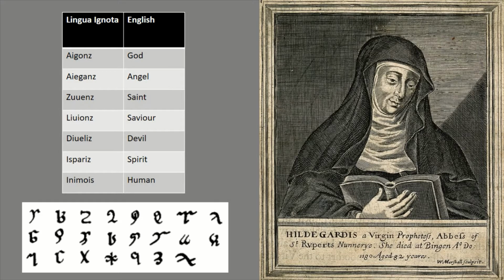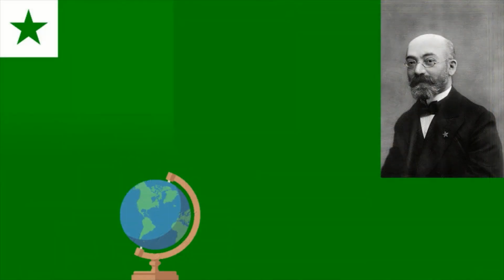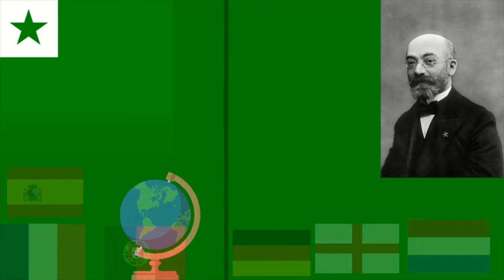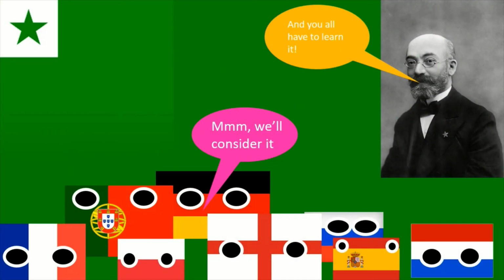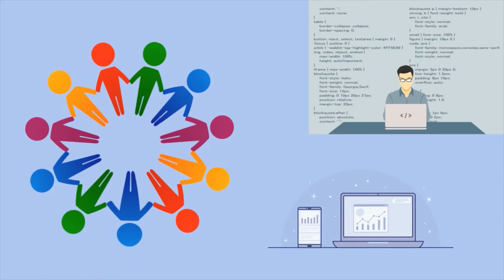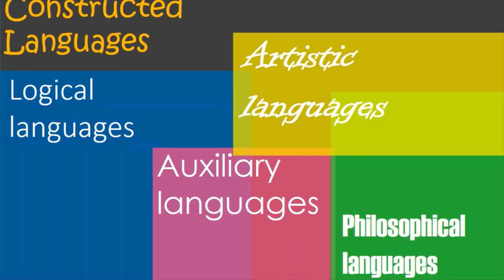Why you should start conlanging now!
A comprehensive guide on the history of conlanging and why it might be a good idea to start conlanging.